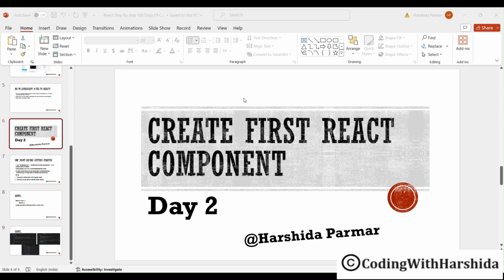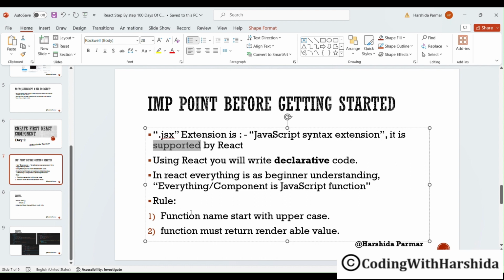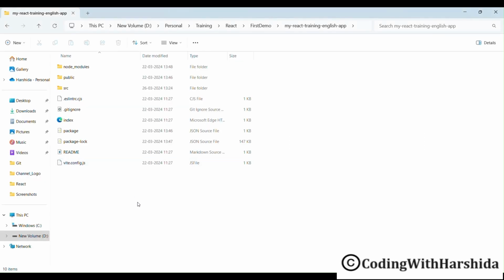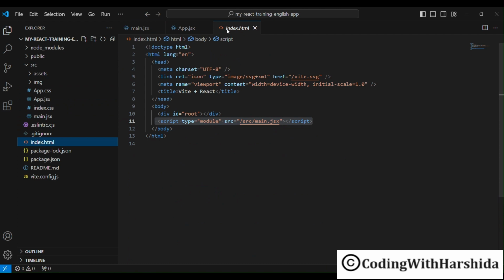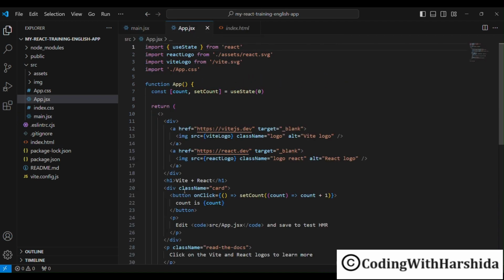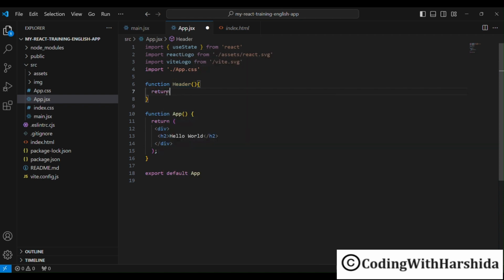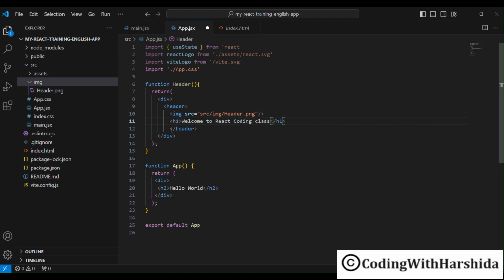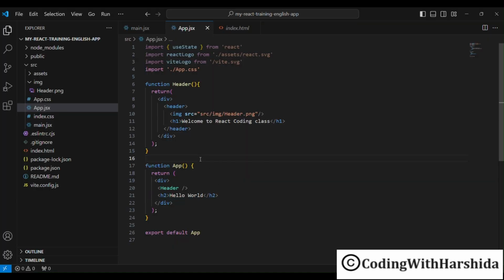create a component in react in english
1) The basic stricture of React app, like how main.jsx and app.jsx render into the index.html page.
2) Rule to create new react component.
3) Using React you will write declarative code.
In react everything is as beginner understanding, “Everything/Component is JavaScript function”
4) Rule:
Function name start with upper case.
function must return render able value.